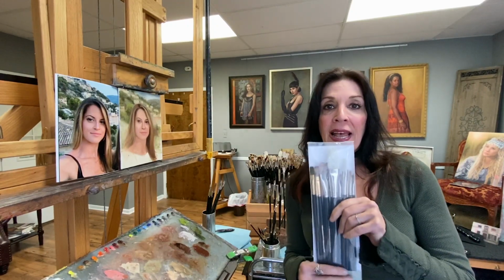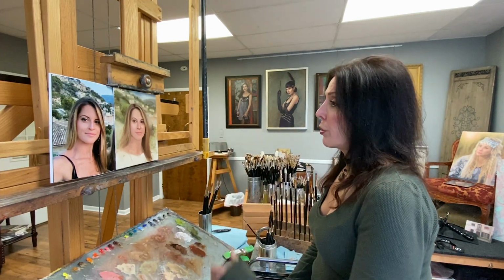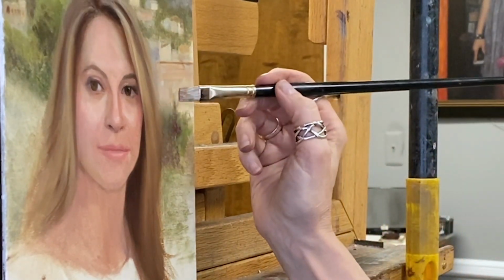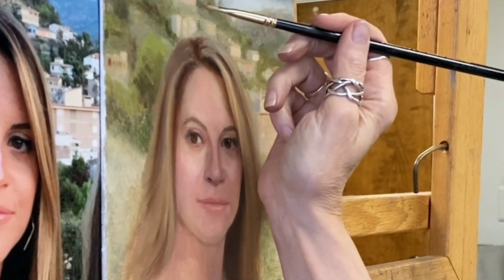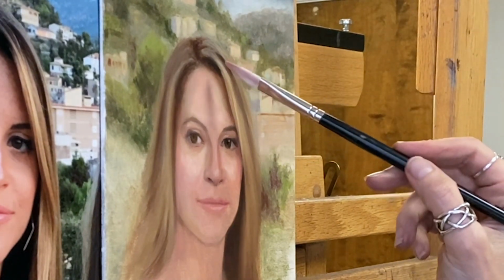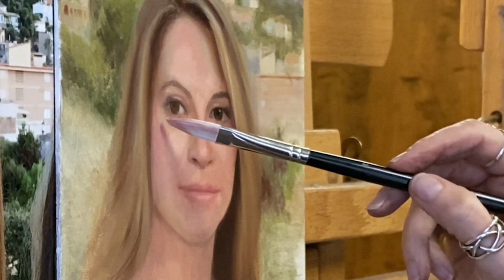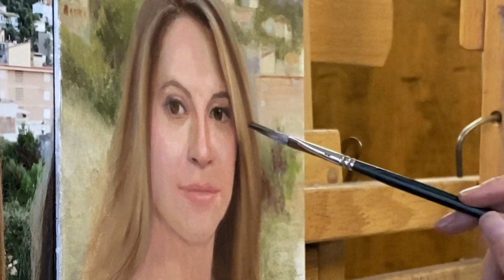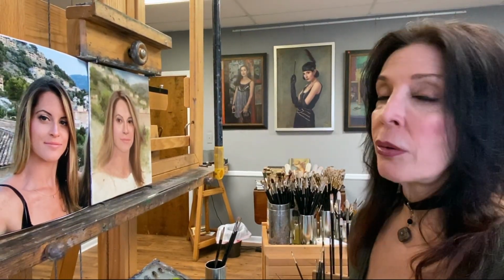Painting a Portrait with Rosemary Brushes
In this episode, I explain my two Brush sets and what brushes I use for backgrounds, landscape, and portrait paintings and figurative oil paintings. Using a block in of a work in progress, I demo the size, shape, and type of Rosemary Brush I am using and why I chose that particular hair. My sets have a variety of style, size, and shape. I always will get back to you. If you want to order the sets, you can purchase directly from me by Contacting me through my or you can find them on the Rosemary&co website
 Links:

Equipment:
Sony A7 III Mirrorless Camera
Sony Lens: 24-104mm zoom lens
Tripod: Neewer Professional 61inch 360 rotation